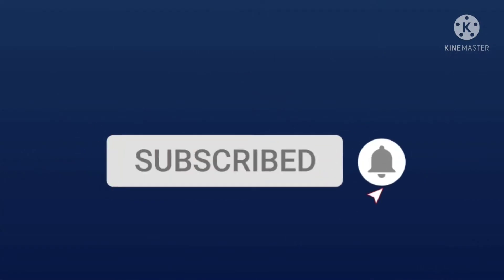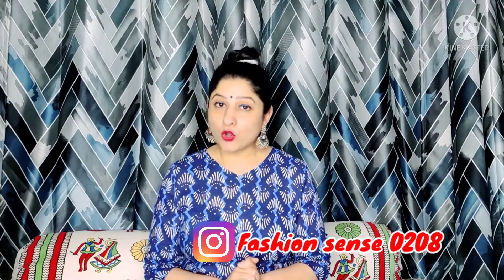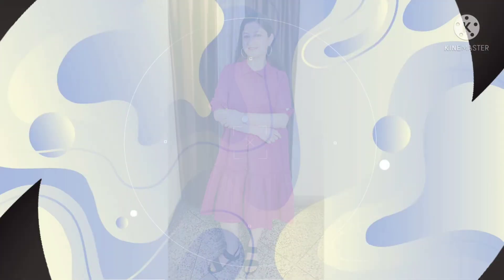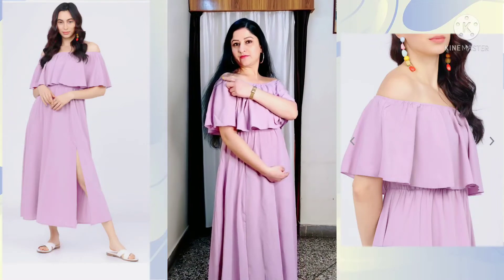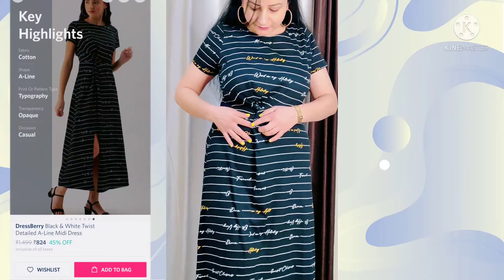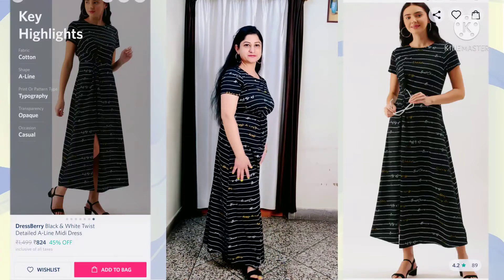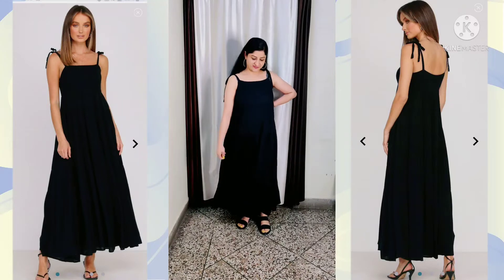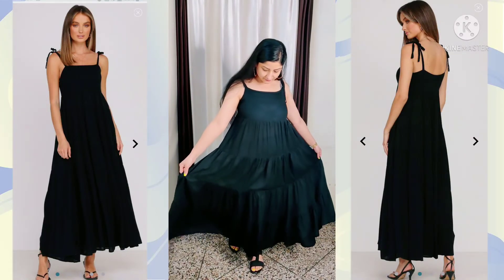Myntra and Ajio haul video 😎/western wear/Summer collection ❣️/fashion sense/ dress collection.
So friends today's video is going to about Myntra and Ajio haul video 😎... In this video I'm gonna show you western dresses... Which are very affordable and comfortable dresses...